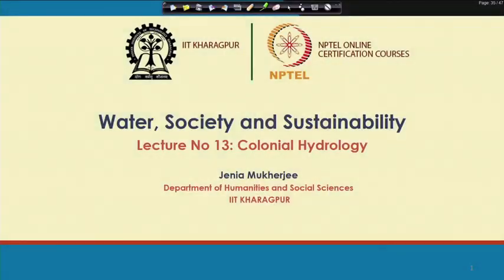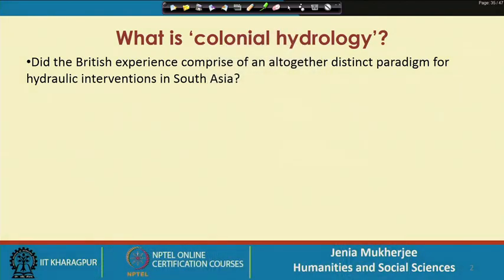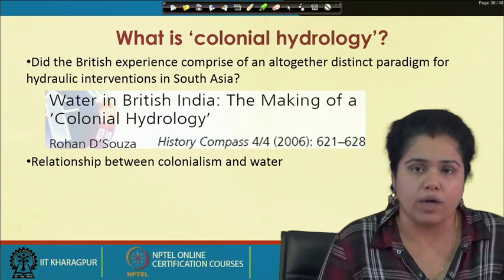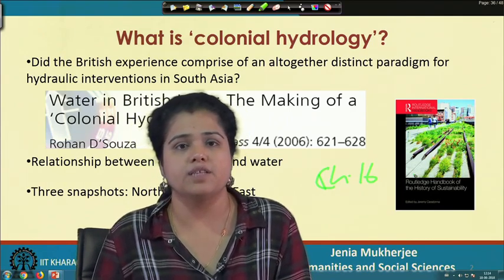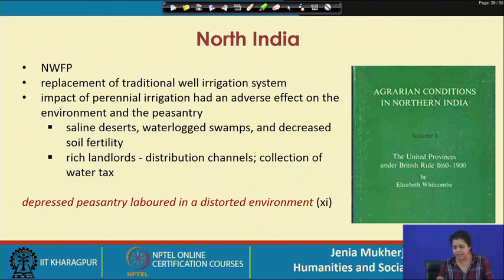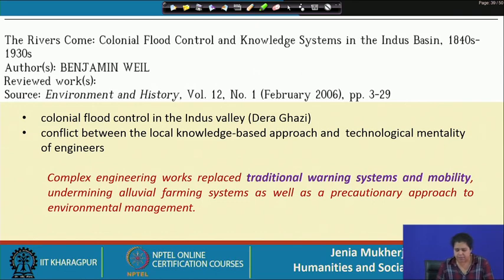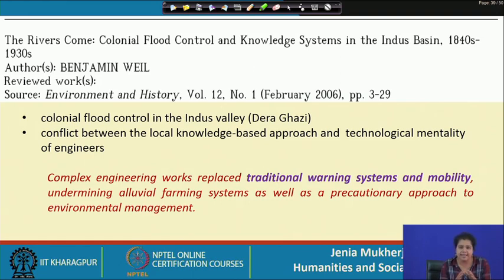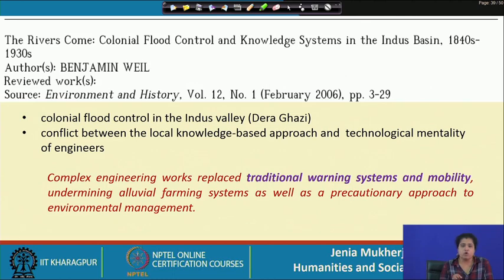Lecture 13:‘Colonial Hydrology’